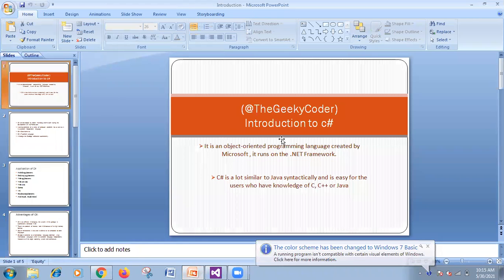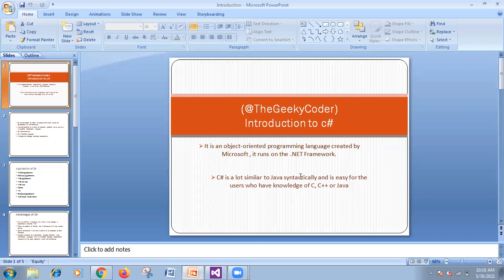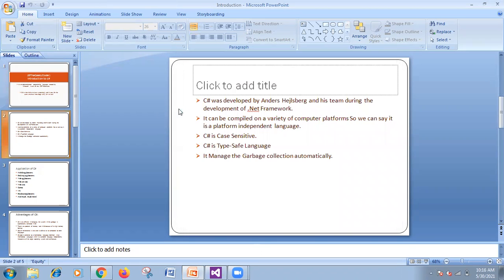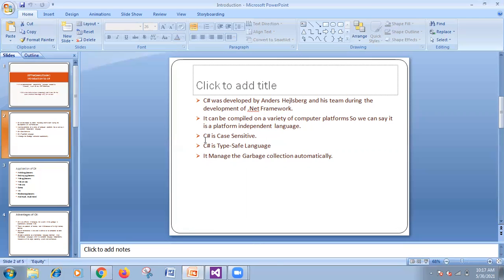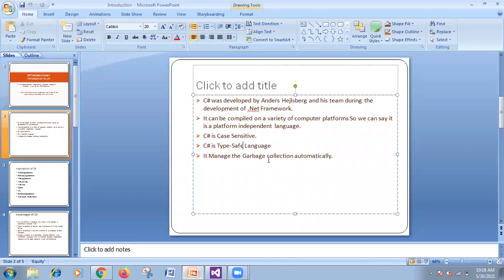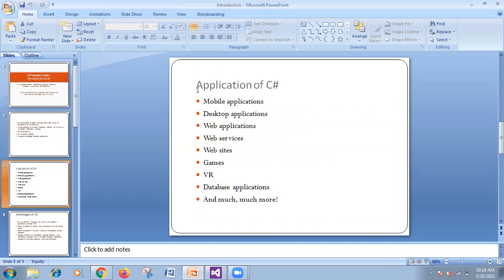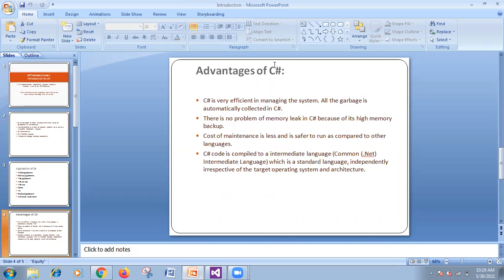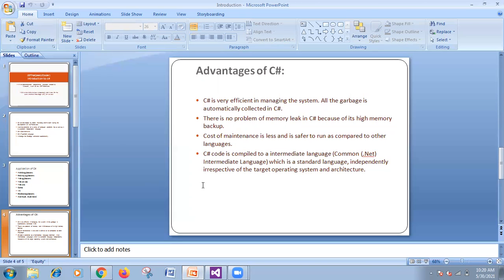Introduction to CSharp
This is the 2nd video about the C#, please watch it and get this programming dose.

English is always an issue for me so please ignore the verbal mistakes :)

Please give your suggestion and just capture the mistakes into the video if any and how I can improve it.
Please comment and also share with the programmers.

Also add the new things about c# into the comment if I missed any.